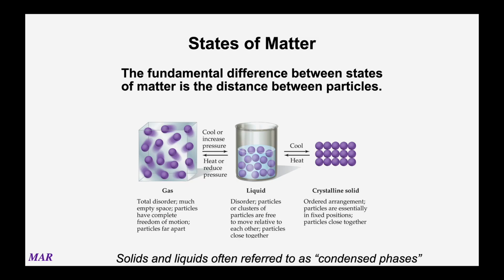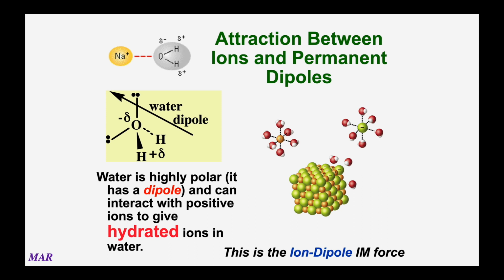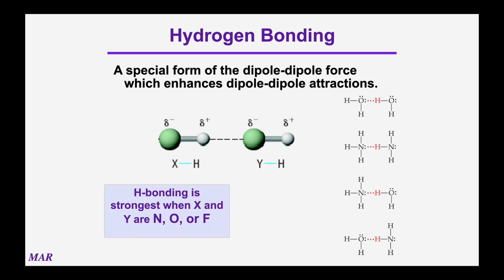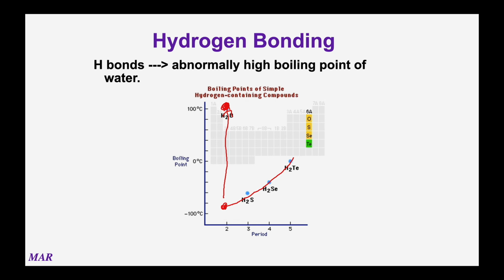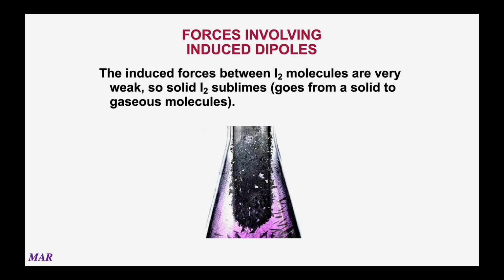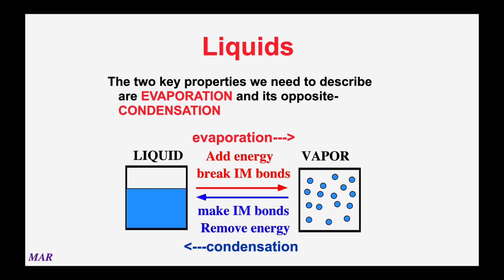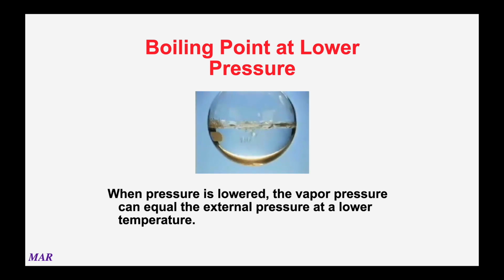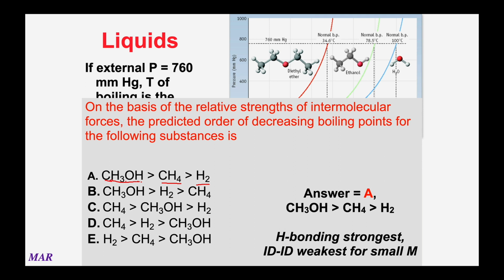(old version) CH 222 Chapter 10 - Part 1 of 2